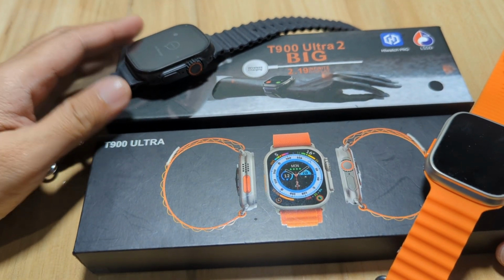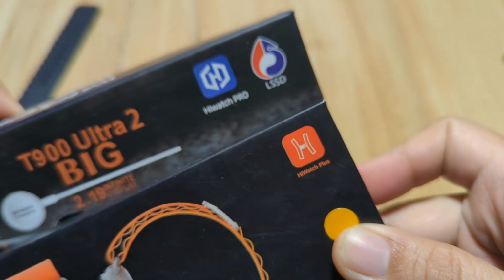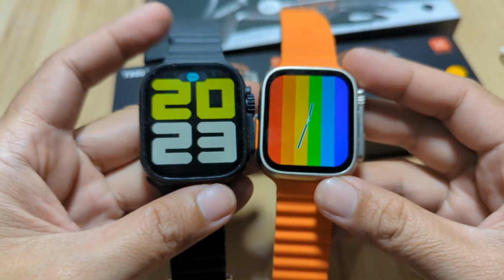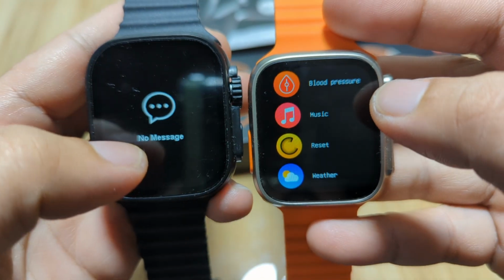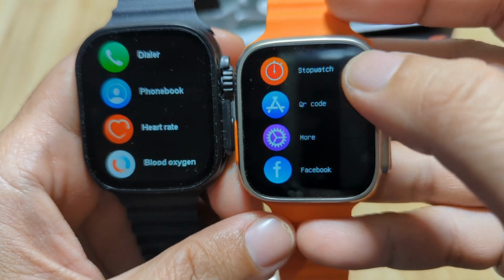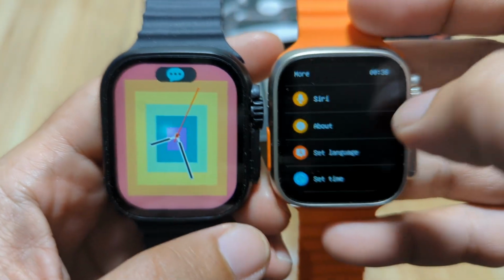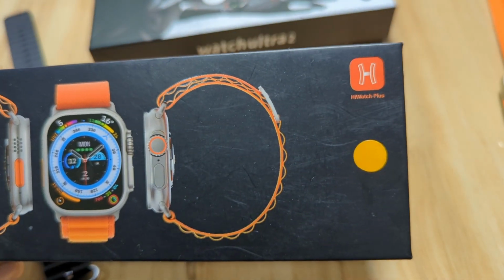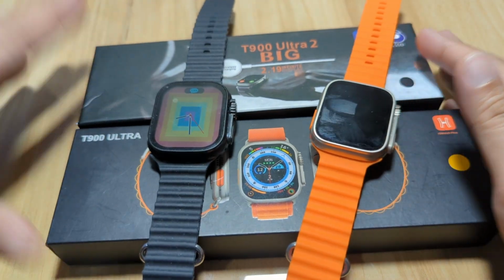T800 Ultra Smartwatch VS T800 Ultra 2 Smartwatch Comparison of Design and Menus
We have here a comparison review of the T800 Ultra Smartwatch VS T800 Ultra 2 Smartwatch. See the difference in design as well as the features of the T800 Ultra Smartwatch, and T800 Ultra 2 Smartwatch.